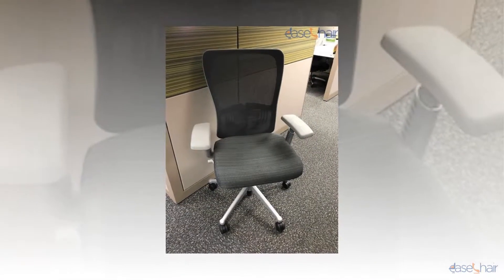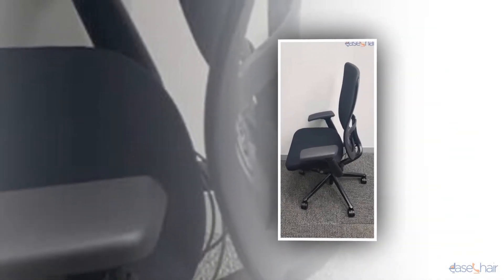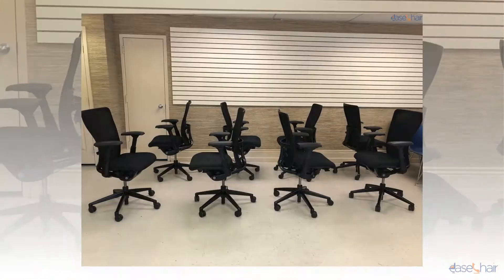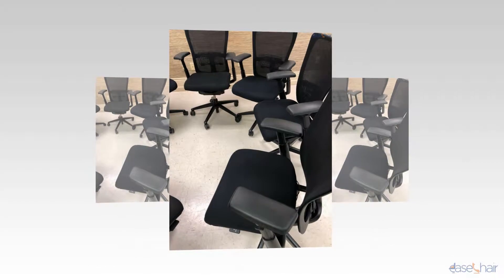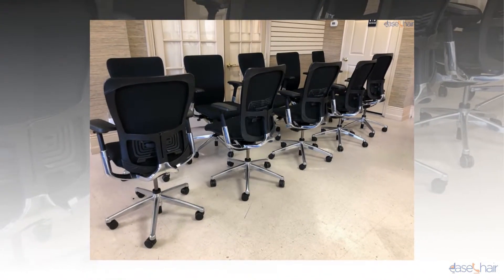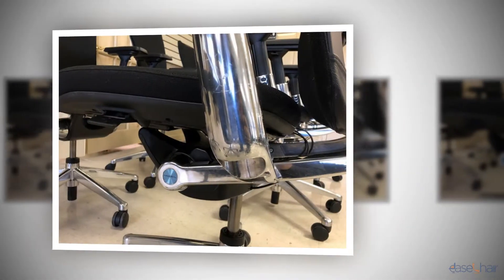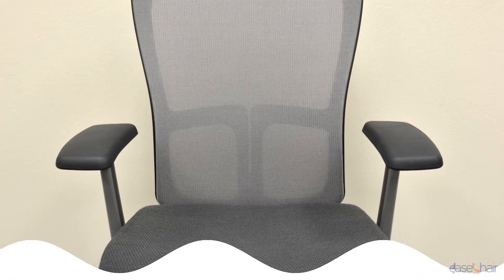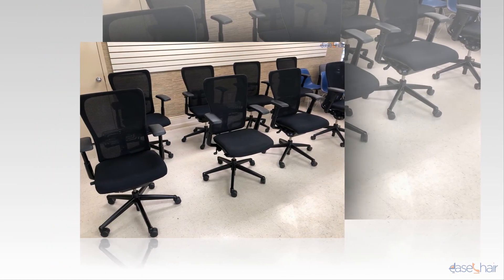Haworth Zody Chair Review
Haworth Zody Chair Review on easechair.com. Find information about Haworth Zody Chair  product.